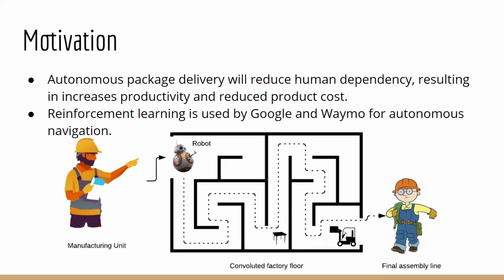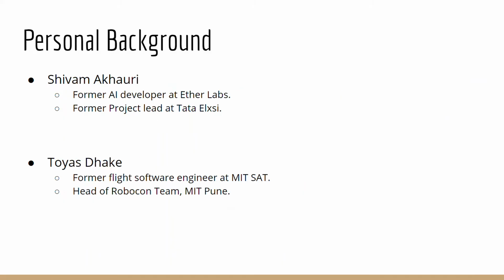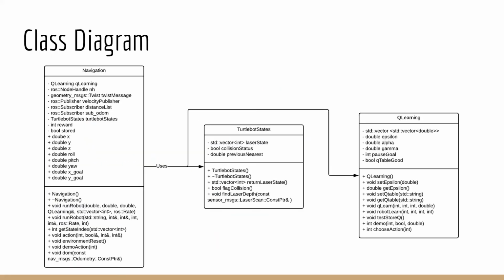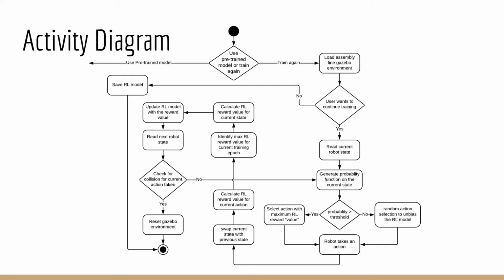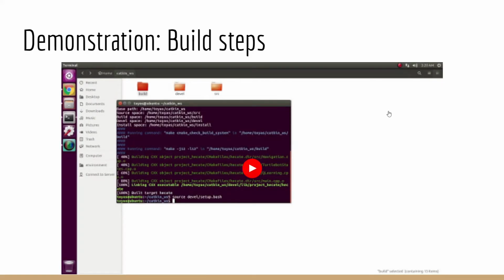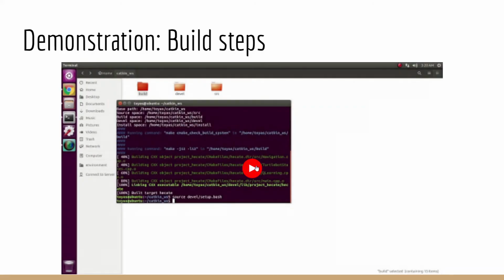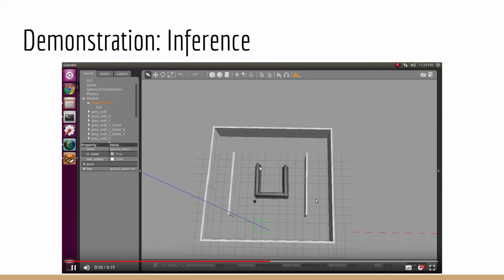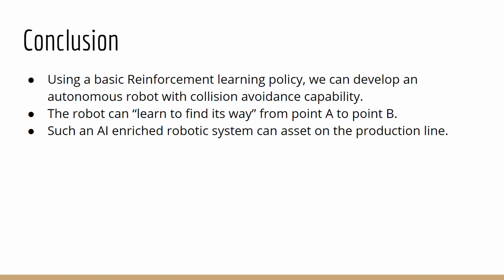ENPM808X Term Project: Project Hecate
This is a term project for course ENPM808X in University of Maryland. It is about autonomous navigation of turtle-bot in ROS while exhibiting obstacle avoidance using Reinforcement Learning.